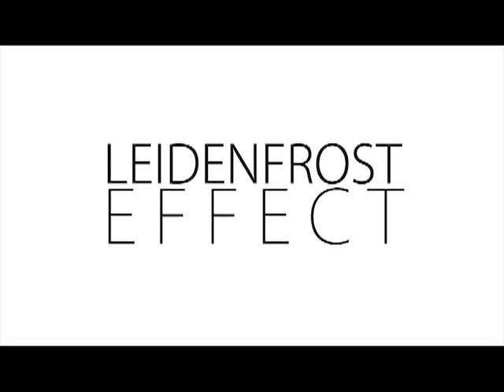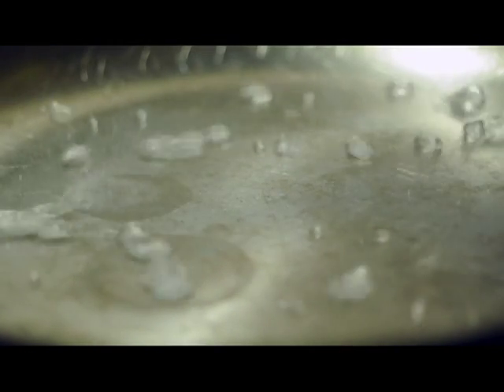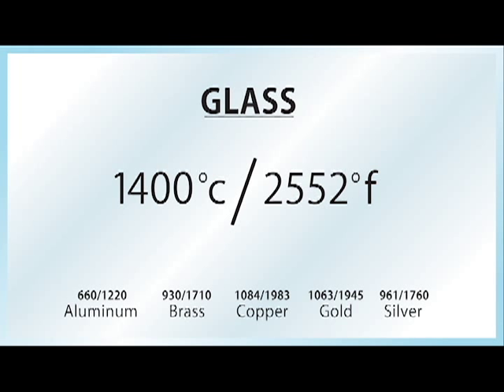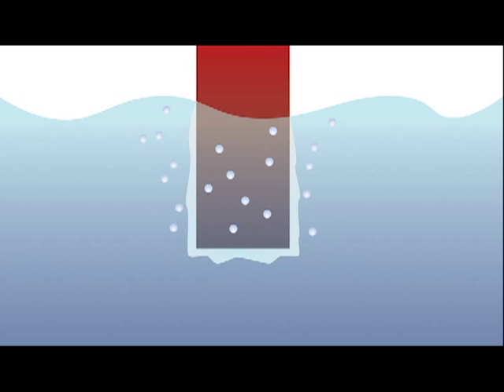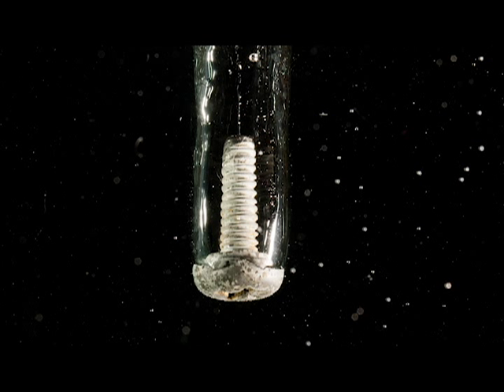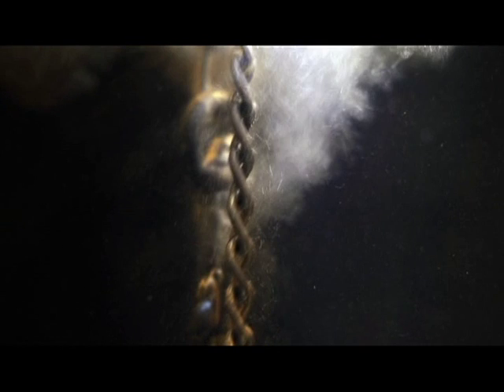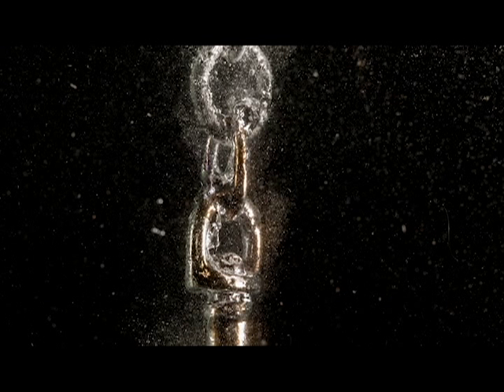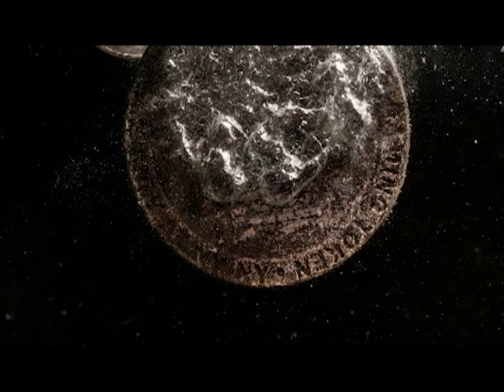The Leidenfrost Principle.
A while back, the Mythbusters did an episode that involved dunking their hands in liquid lead.  When they elaborated that it was safe due to the Leidenfrost principle - I simply had to do a project about it.

- Jon